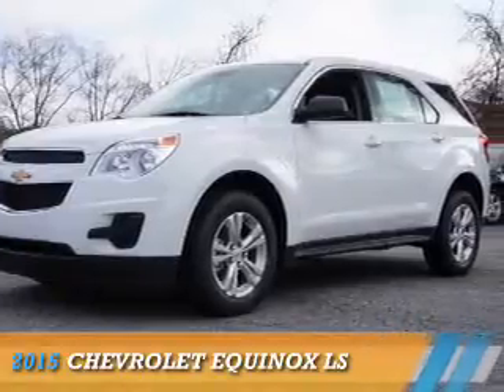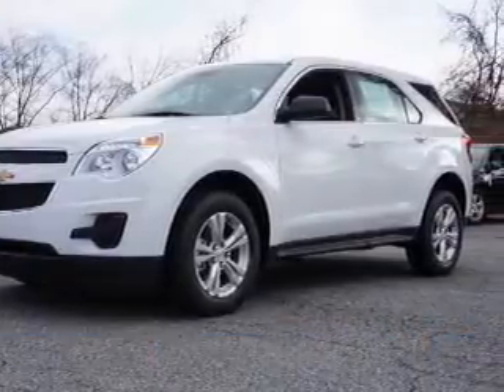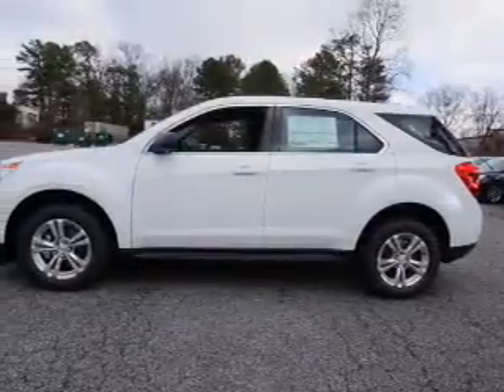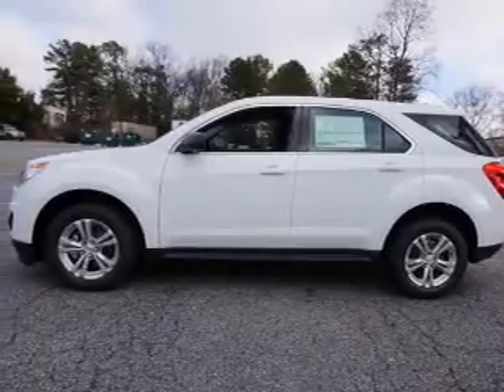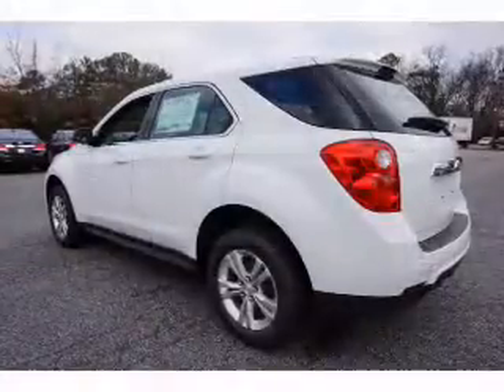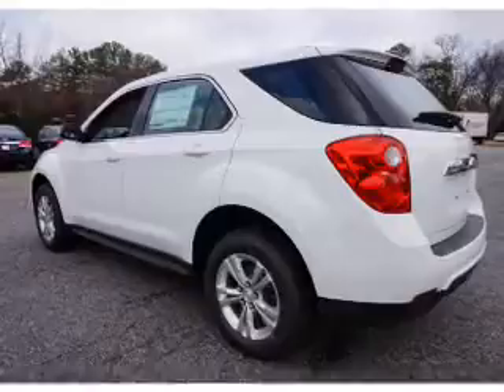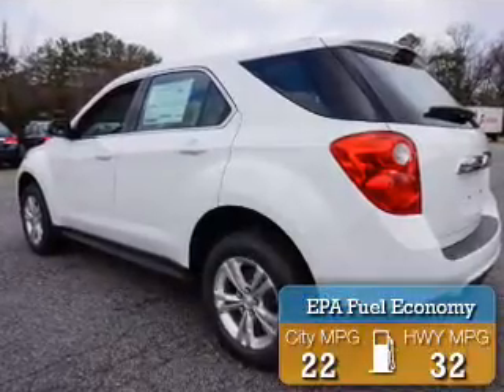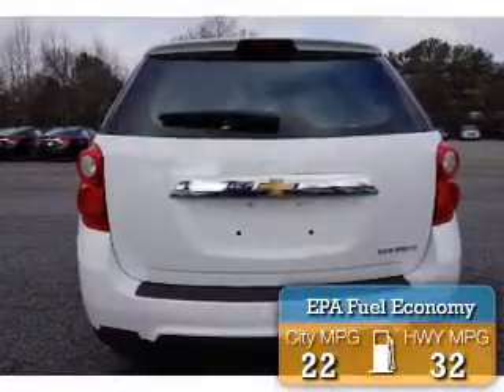2015 Chevrolet Equinox 240551 - Smyrna GA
Year: 2015
Make: Chevrolet
Model: Equinox
Trim: LS
Engine: 2.4 liter 4 cylinder FWD
Transmission: 6-Speed Automatic
Color: White
Mileage: 0
Address:
2155 Cobb ParkwaySmyrna, GA 30080
VIN:2GNALAEK3F6240551